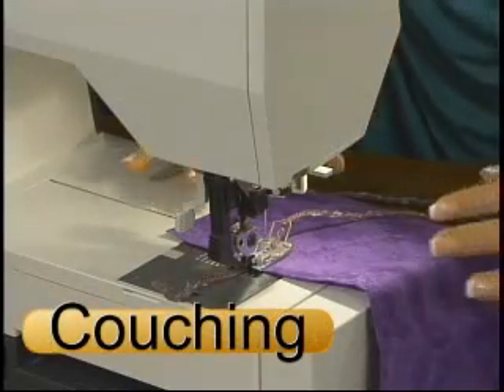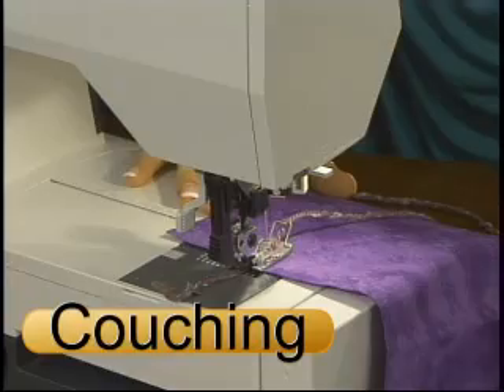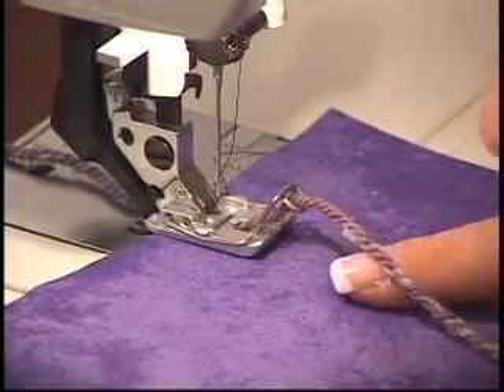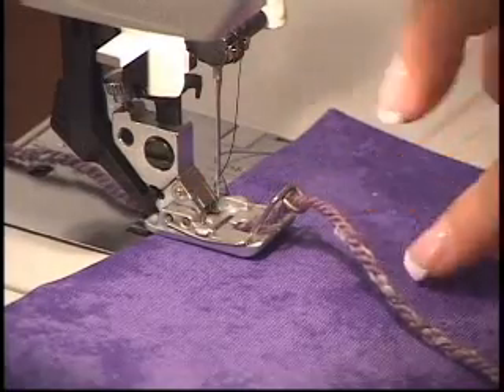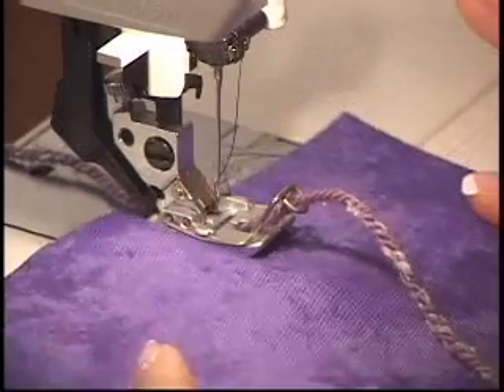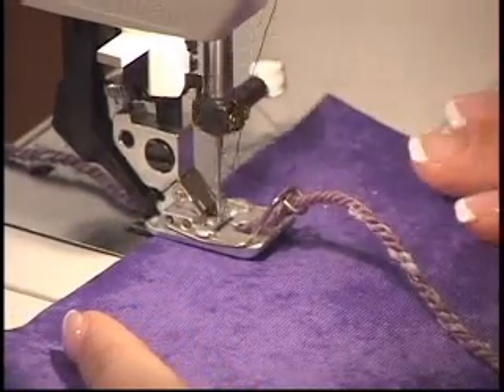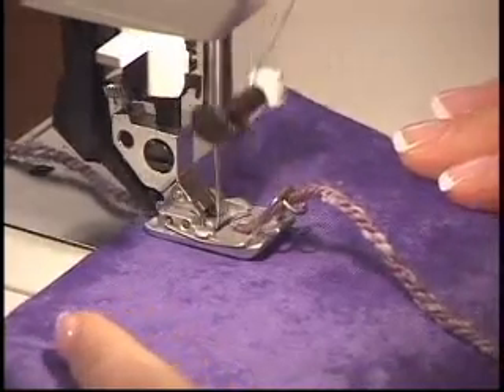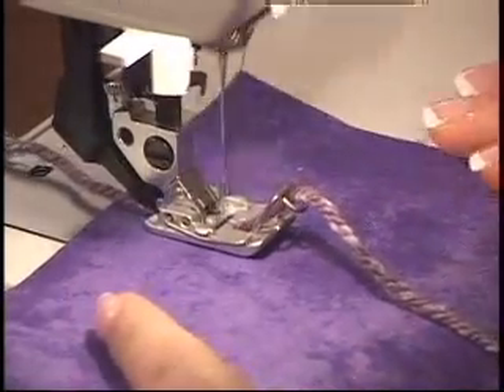Couching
how-to couch yarns, ribbons, etc onto a project